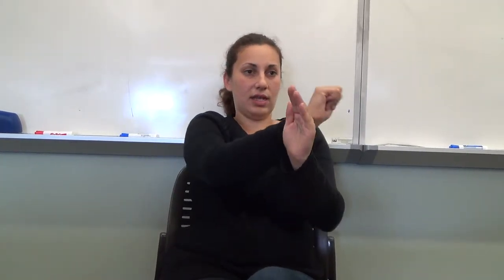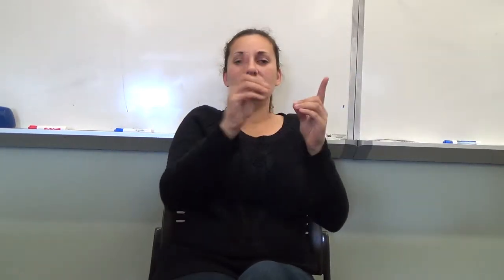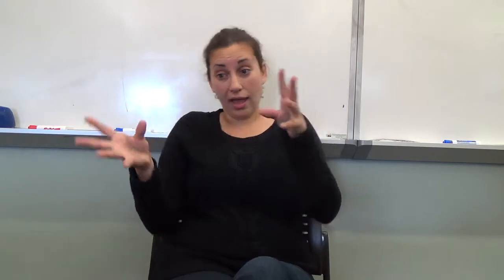May 20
Description